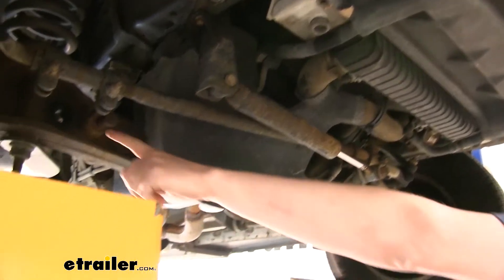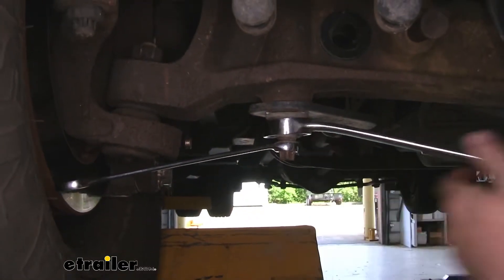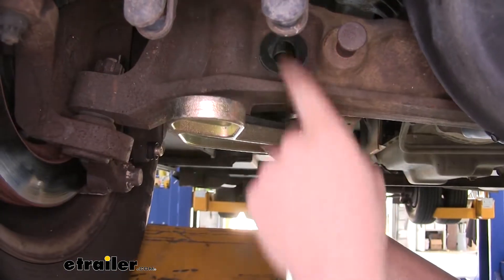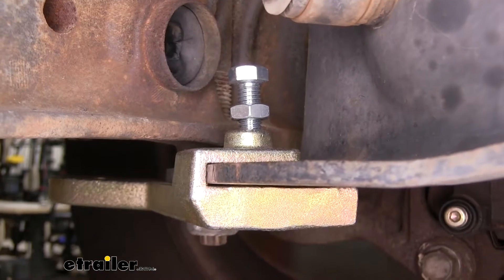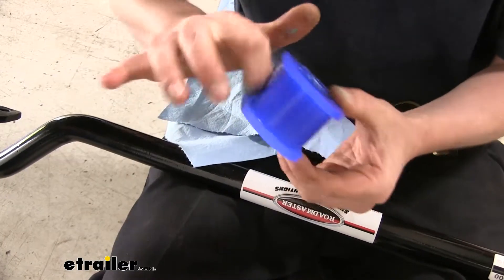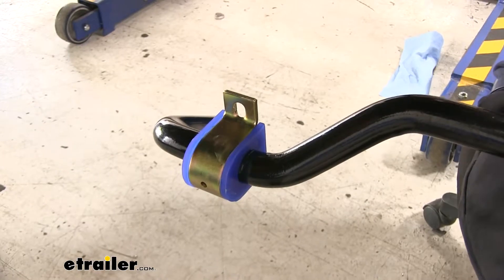etrailer | Setting up the Roadmaster Front Anti-Sway Bar on a 2006 Winnebago Chalet Motorhome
Today, in our 2006 Winnebago Chalet, we're going to be installing Roadmaster's front anti-sway bar. And this is what our new sway bar's going to look like when it's installed. It replaces your original sway bar, and offers increased rigidness due to its larger diameter. What this means for you is it's going to further reduce sway on the vehicle, so when you're driving down the road you won't have so much rocking back and forth form side to side. It'll give you more control over your RV, due to having less sway. You won't have to compensate much left and right on the steering wheel.

What that really all means for you is you're going to have a more enjoyable driving experience. It's going to be safer, and it's going to fatigue you less, so you'll have more time when you get to your destination to enjoy the things you like doing.We'll begin out installation underneath the front of the vehicle by removing the original factory sway bar. We're going to use a 15 millimeter socket to remove the four bolts holding the sway bar in place. There's two on each side of the bushing that holds the say bar on. We're going to remove those.

Once you have all four removed, your sway bar will be loose, and you can simply pull it towards the front of the vehicle to remove it from the I-beams. The ends here,  poked into the holes located on the I-beams, you simply pull it forward to get it out of those holes.Next, we're going to remove the nut off the bolt that's just below our coil spring. In order to remove this, you're going to want to use a 14 millimeter wrench to hold the bolt, and a 30 millimeter wrench to remove the nut. I've got the wrench kind of sat in a position where it's hitting up against the rotor to hold it. They can be on very tight, especially being on an older RV.

We'll do that on the other side as well. We'll be attaching brackets to this, so save your nut.Next, we'll be installing our brackets onto the bolt that we had just removed the nut from. We looked over here at the bolt. We've tweaked our brackets slightly so it fits over our beam, here. We had to thread the bolt up a little bit further, and now we can slide it on and line the hole up with our bolt.

Once you've done that, you'll take you bolt and you'll want to thread it back down, or tap it back down with a hammer. We can then place our large nut back on the bottom of our bracket. We'll then take the bolts and nuts that come in the kit. We're going to thread a nut onto the bolt. The bolt is then going to thread down into the threaded hole, here at the back of our bracket. You want to make sure you have a nut on it, first. We're going to thread this down until it hits our beam, here, to clamp it nice and tight.First, we'll tighten our nut back down to factory specification. We'll then tighten and torque our clamping bolt here, with a 16 millimeter socket. Then we'll tighten the jamb nut below it, to lock it in place. We'll now repeat this on the other side. We'll now prep our sway bar for instillation. Take the bushings that come in your kit. We're going to be using the bushings that are matched up with the brackets that come in the kit. You'll have two different bushing sizes. You don't want to use the ones that don't fit in the brackets. They're a bit longer. They look something like this. We're going to slide those out. We're going to use some of the lubricant that comes with out kit. We're going to spread it around on our bushing. Going to smear some on the inside, all the way across, and then I like to put just a little bit on the outside. That can just help eliminate some noise.We'll then take the bushing, and we want to put it on our sway bar. We're going to here, on the far ends . Like that. It just slides around it. You can then put your clamp on there. You don't have to put this on now, because it does tend to sometimes fall off while you're putting the other one on. We'll do the same thing on the other side of our sway bar.We'll now take the sway bar . We're going to lift it up and reuse the original hardware, where we removed our original sway bar, to get it mounted back up. When lifting it up, before you install your hardware, you want to make sure you put a spacer plate between the frame and your sway bar's bracket. I'm going to go ahead and get these up now. It doesn't hurt to have an extra set of hands to do this, as it is pre